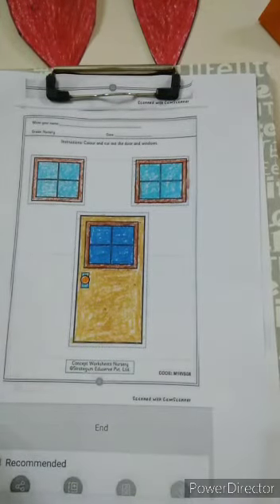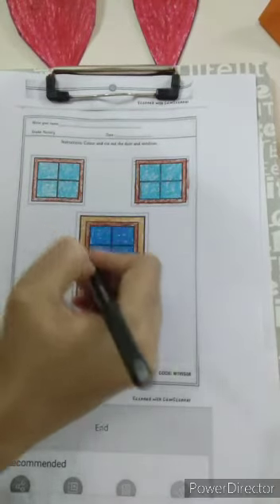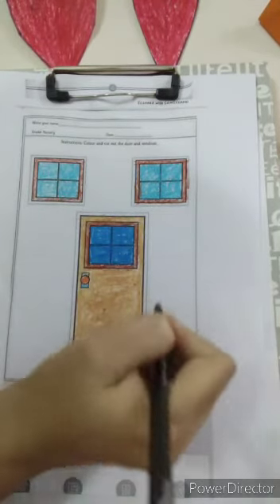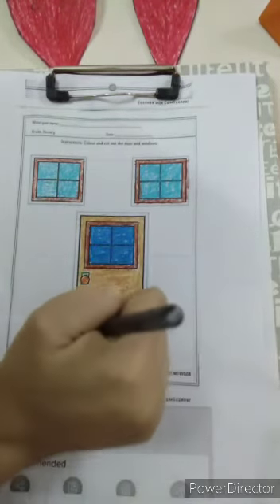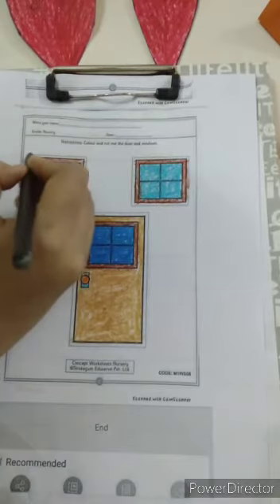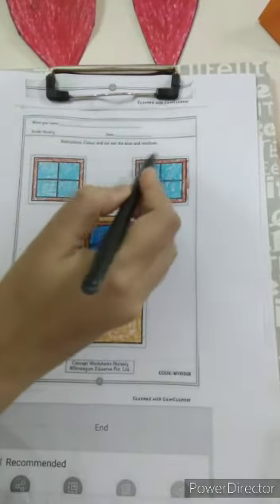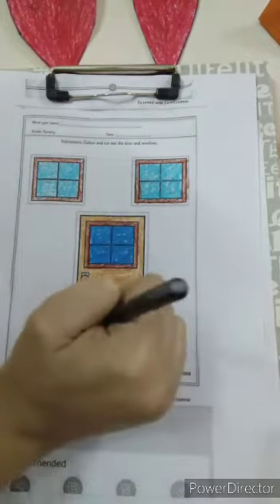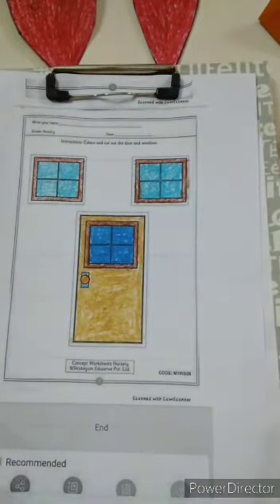Nursery Concept Workbook Term I Pg No 9 by Sunita Miss